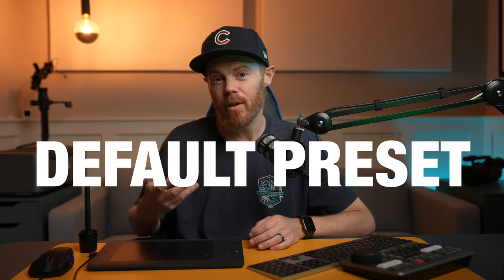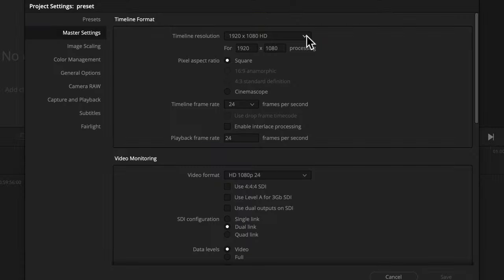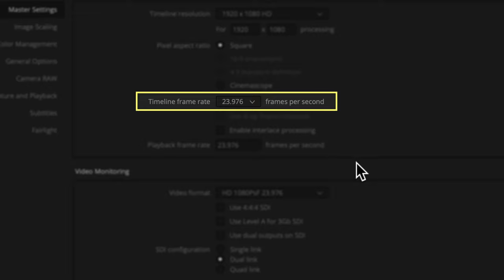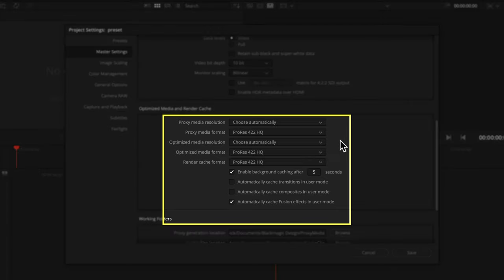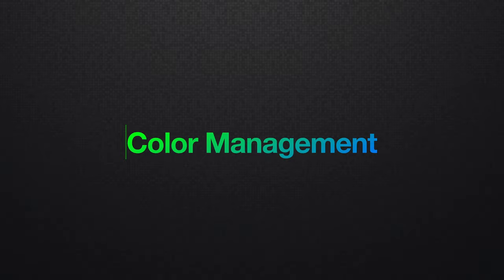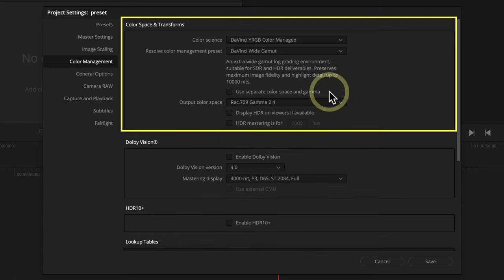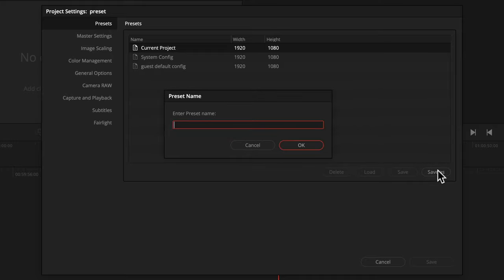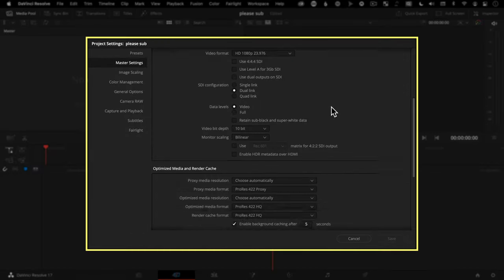Must Know Tip! - Project Settings in DaVinci Resolve (Presets)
Learn how to set up a preset that includes all your typical project settings for DaVinci Resolve 17, so that you can start a new project with every setting fixed to just how you like to edit!  Timeline Resolution, frame rate for both the timeline and playback, video monitoring, proxy file generation, color management, and scratch location for those scratch voiceovers are all part of this quick tutorial on creating Project Setting Presets in Resolve!

"save as user default config" will change your life :)

✂️—— EDITING TOOLS —— 🎞
4 Card UHS-II SD Card Reader ➡️ (Amazon)

00:00 - DaVinci Resolve Project Settings Presets
01:56 - Color Management Setting
02:39 - Save as a Preset